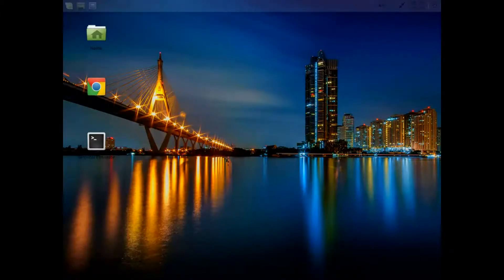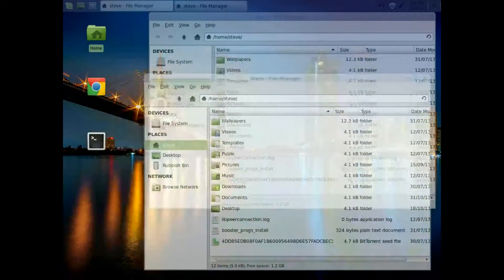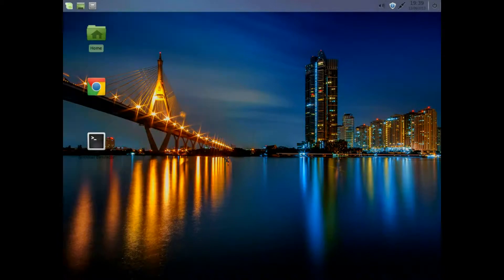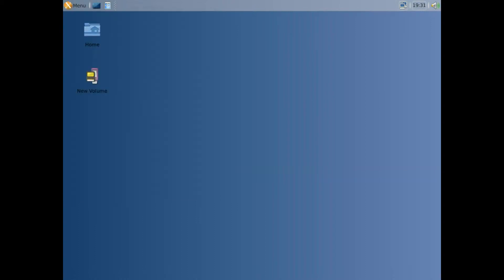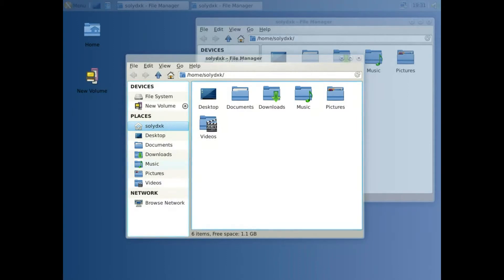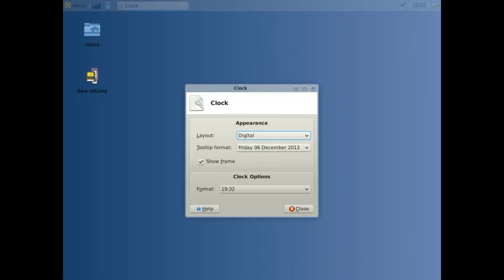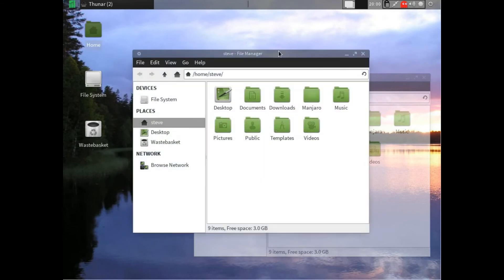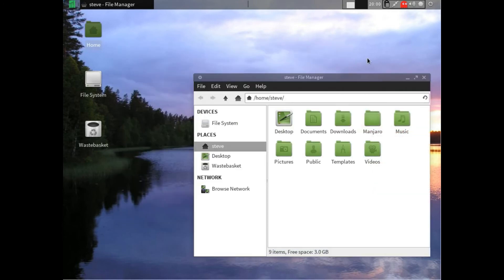Customise XFCE pt2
No need to downland any additional software to make XFCE look a lot better.
Set it all up on a standard install - this one on Mint 15 XFCE but will work on any XFCE Desktop. See Customise XFCE pt 1 for details on how to produce these customisations.